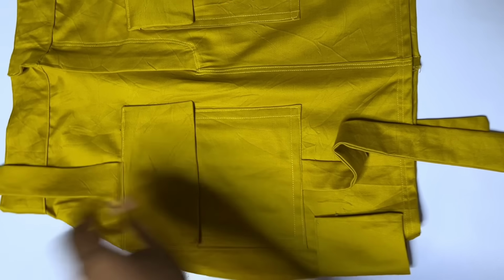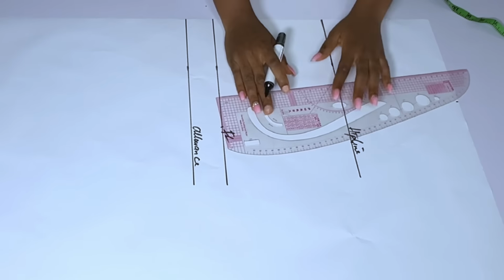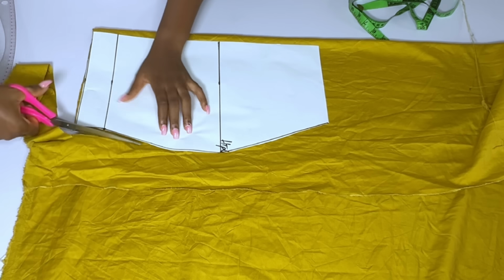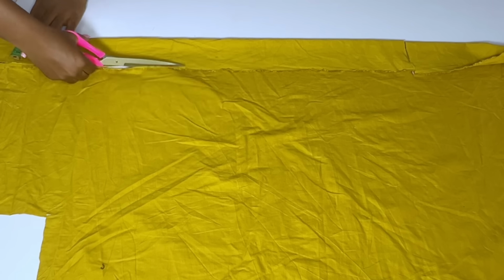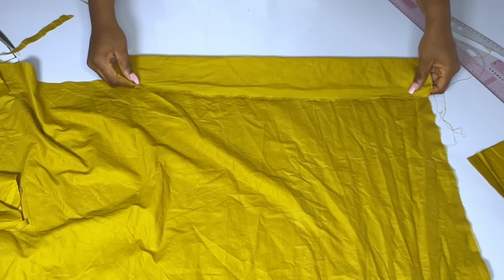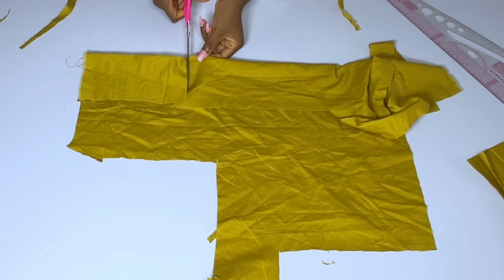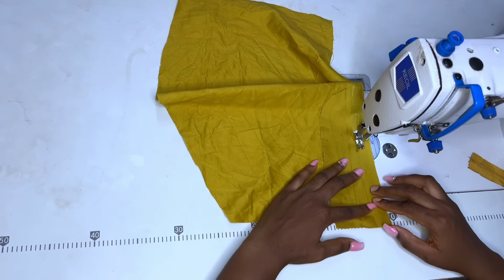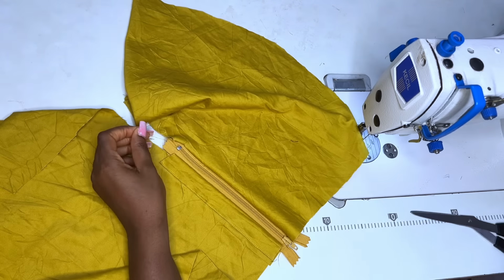How to cut and sew a cargo skirt with a fly zipper